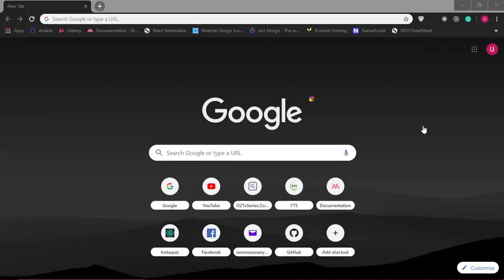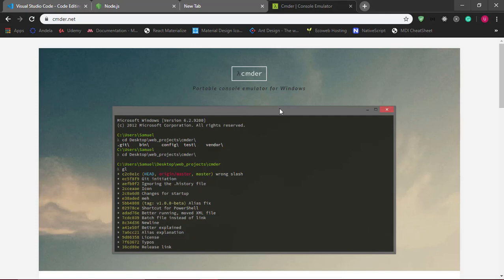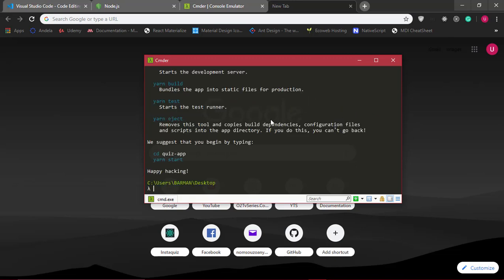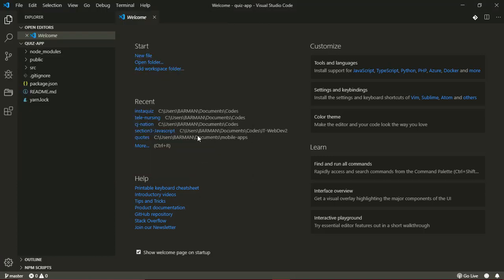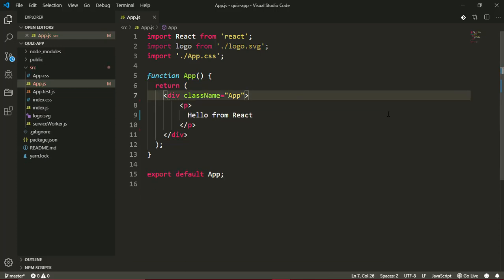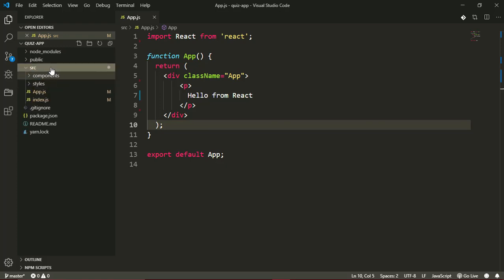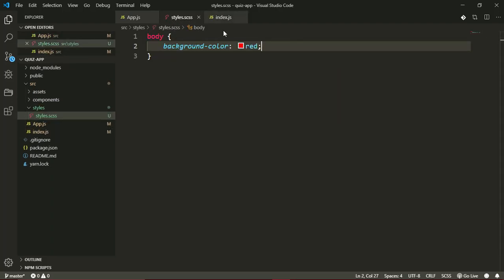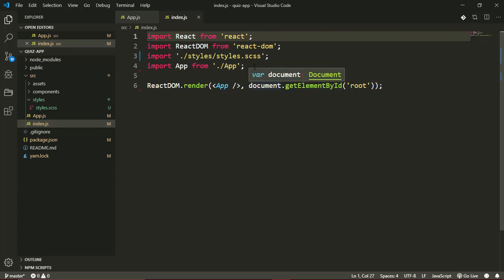2. Project Setup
Hello, guys in this video we'll be setting up our React application and getting ready for the journey. Sit tight, we'll have a lot of fun along the way.